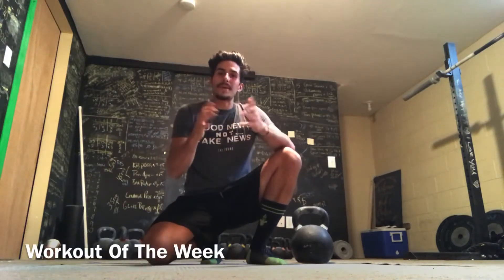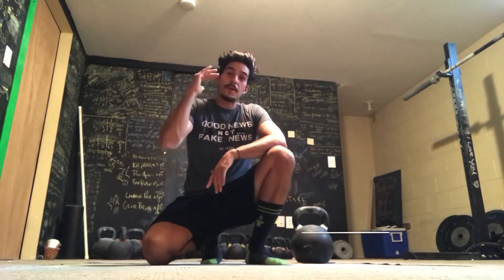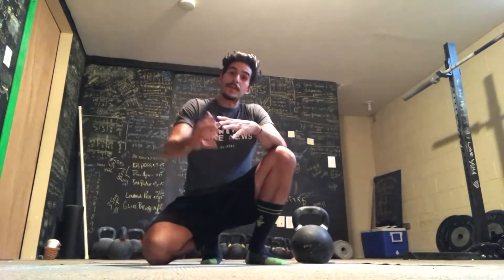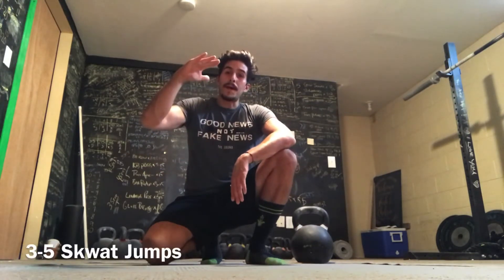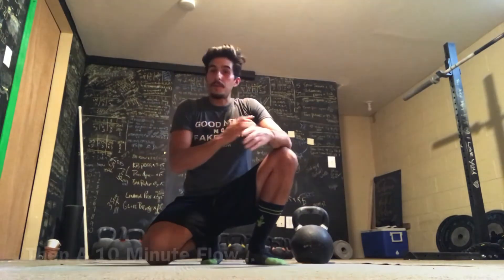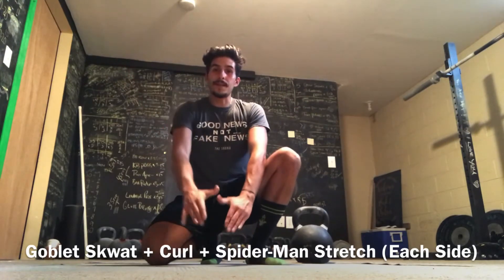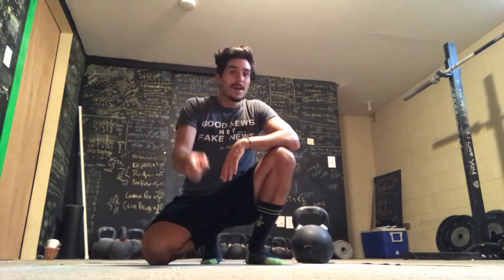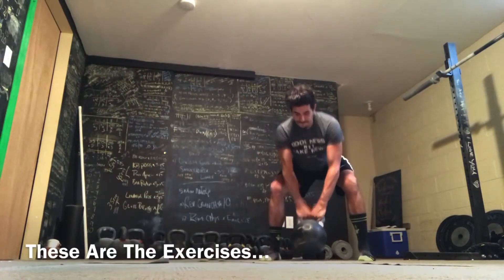Workout Of The Week - October 26, 2020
KB Conditioning & Flow Workout:

***NOTE: SCALE EVERYTHING TO YOUR GOALS AND ABILITIES! SCALE DOWN ALWAYS!

Here’s How It Works….Perform A 15 Minute Conditioning EMOM, Followed By A 10 Minute TGU Easy Flow…As Always Scaling Everything To You! ….NOTE: Warmup And Choose An Appropriate Weights.

The EMOM…

✔️10-15 KB Swings
✔️3-10 Pushups
✔️3-5 Skwat Jumps
*Rest Until Top of Minute, Repeat For 15 Total Rounds

*Rest As Long As Need Afterward, and Then…

The TGU Flow…

✔️1/2 or Full TGU (Left)
✔️1/2 or Full TGU (Right)
✔️Goblet Skwat
✔️Curl In Skwat
✔️Inchworm To Spiderman Stretch (Each Side)
*Repeat For 10 Minutes.

…That's It!

✔️ Move, Have Fun, & Feel Better!
✔️ Push The Pace But Not At The Sake of Poor Form!
✔️ Rest/Modify Whenever Form Breaks or Whenever Needed Throughout!
✔️Stretch, Give Some High Fives, Drink Some Water, and Love Life!
Remember To MOVE FAST and HARD…But ALWAYS Scale Back As Need…Have Fun, But GET BETTER Not INJURED!

Modifications:

✔️Substitute Swings With Jumping Lunges
✔️Substitute Pushups With Mountain Climbers
✔️Substitute Skwat Jumps With Skwatz
✔️Substitute TGUs With Leg Drops
✔️Substitute ANYTHING WITH A COMFORTABLE EXERCISE OR YOU
✔️Substitute This Entire Workout With Something Different If You’re Not Up To It
✔️Adjust The Reps and Exercises Up or Down If Needed According To Your Ability
✔️Remove/Adjust Certain Exercises Depending On Your Ability
Programming:

✔️Be Controlled and Move FAST But WELL
✔️Be Fully Recovered Before Performing An Exercise
✔️Full Workout = EMOM & Flow
✔️Finisher = Either EMOM or Flow
✔️Complete This A Few Times In The Week If You Can Afford The Away Time, If Not At Least Once A Month For Fun!